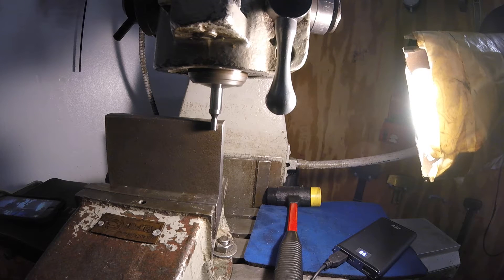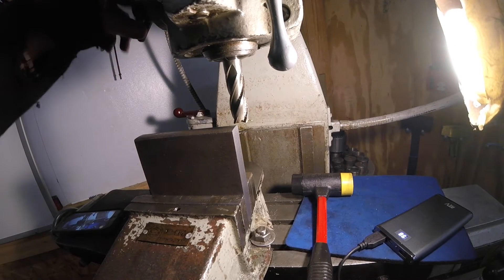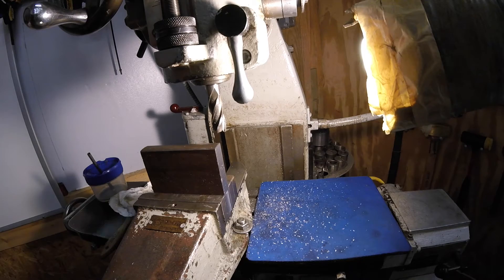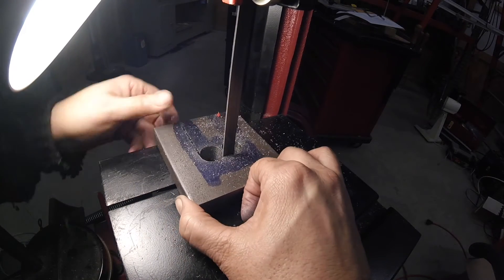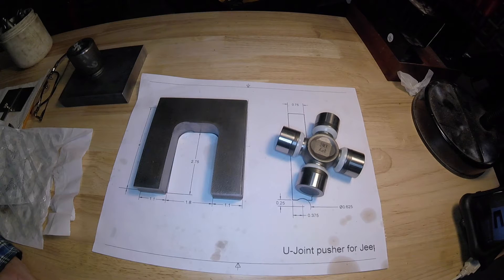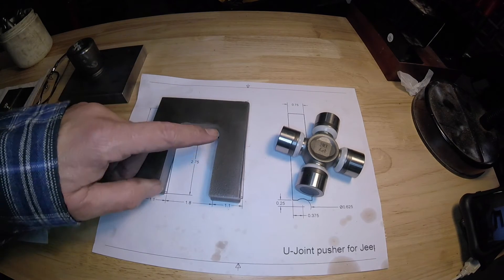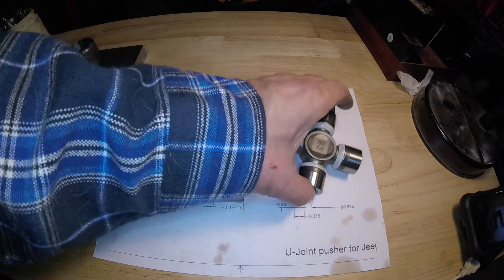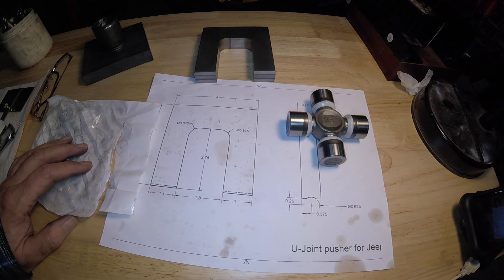Making a universal joint press tool for use on an arbor press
In this video I make a tool to remove universal joints on an arbor press